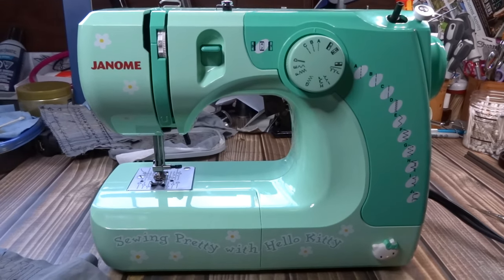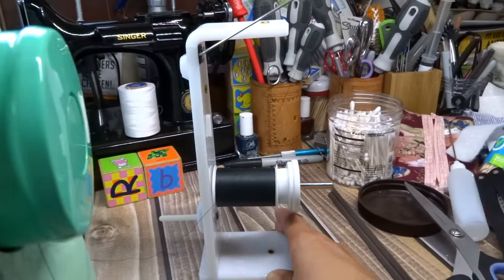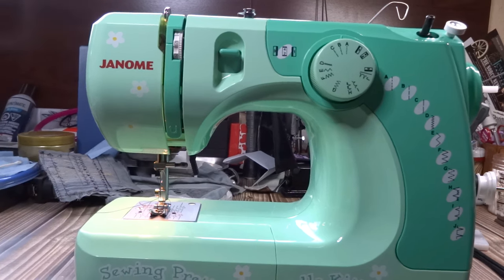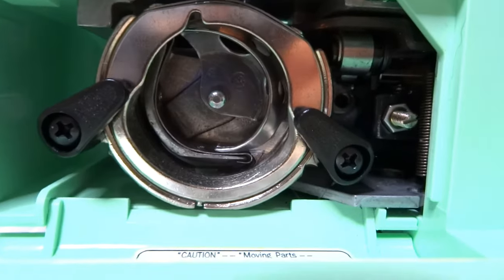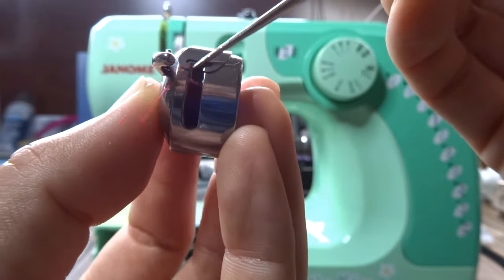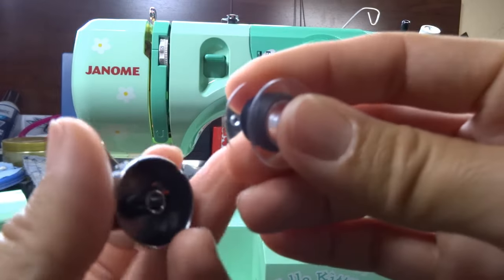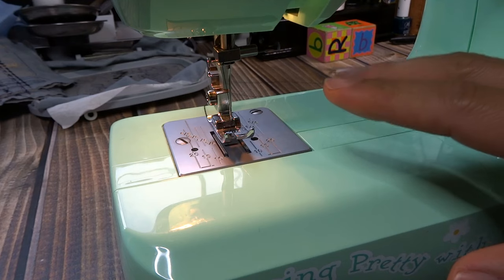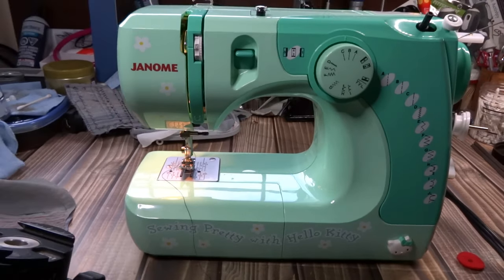How To Use A Sewing Machine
The purpose of this video is to have 1 comprehensive video to show you how to use a sewing machine.  I'm showing you on a Janome 11706 Hello Kitty sewing machine because it is the most basic/simplest modern machine I own.

The data here should get you to where you can apply it to other machines.  Vintage machines and fancy modern machines will be different, different layouts, options, features, etc...but the basic concepts shown here should help get you through.

Apologies for my coughing, I'm have a cold and am trying to recover.

Apologies for mistakes in words I use - I tried to correct them by adding subtitles, but I may have missed some.